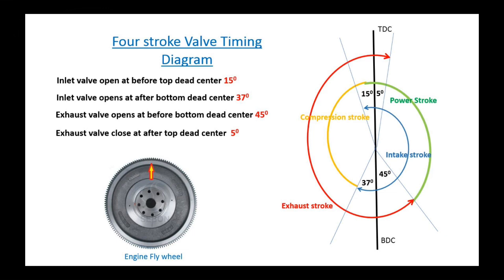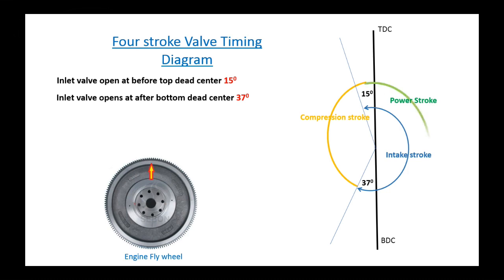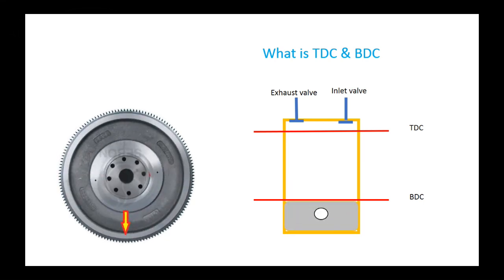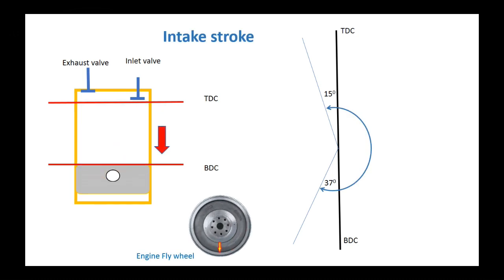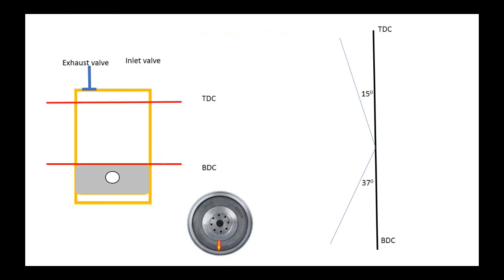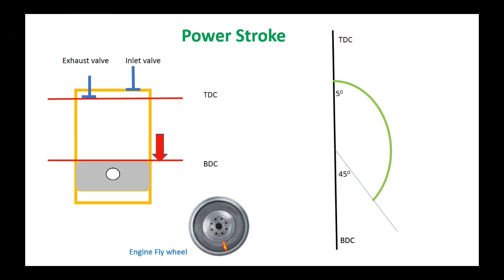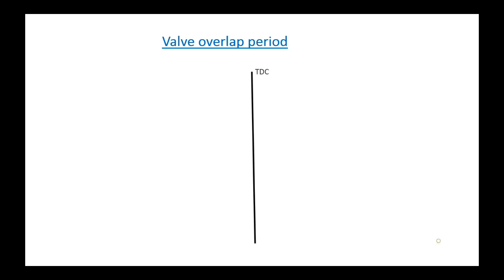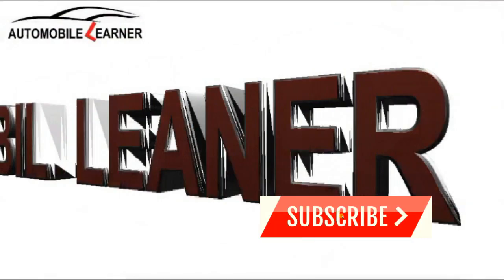Explain Four Stroke Valve timing diagram (In English)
The timing of opening & closing of valves is specified in degrees corresponding to the position of engine's pistons.

Explain FourStroke Valvetiming (In English)
Technical Explanation